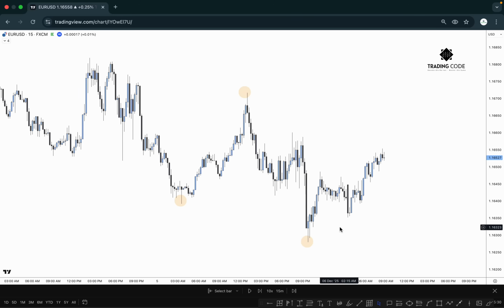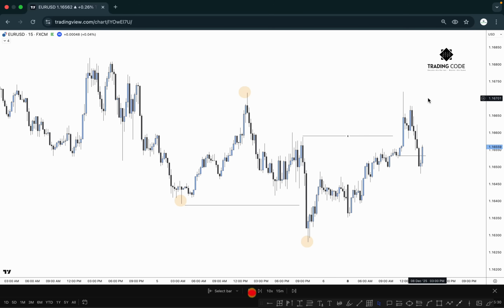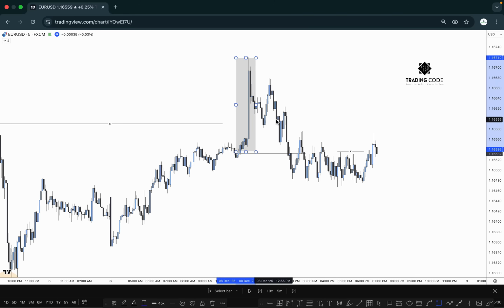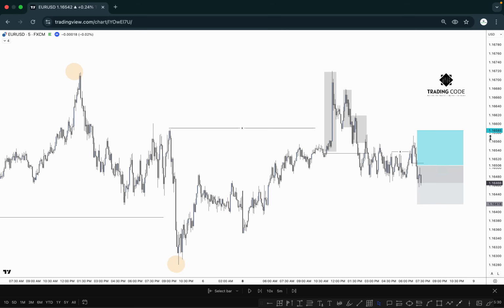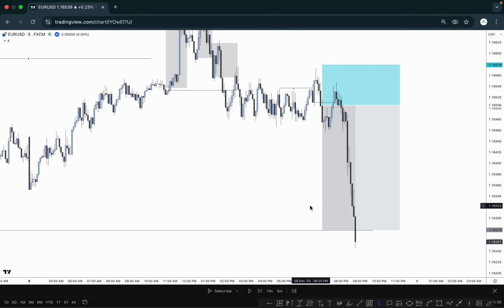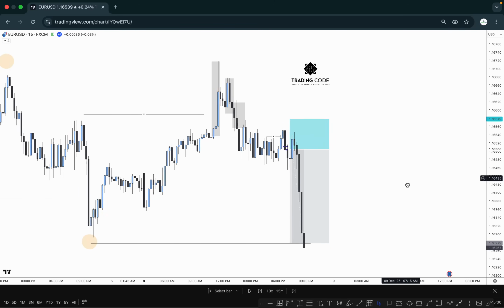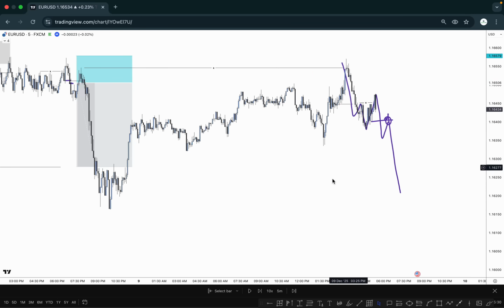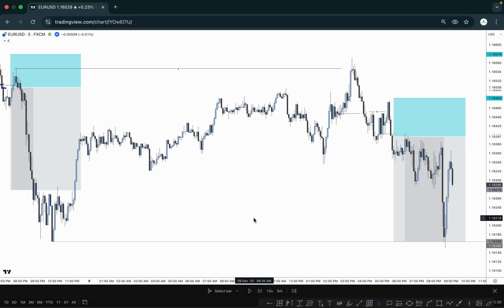M15 Bias + M5 Entry = Game Changing Formula ! 🔥